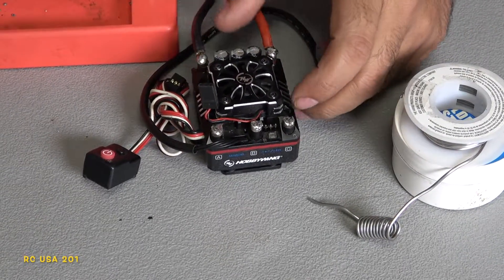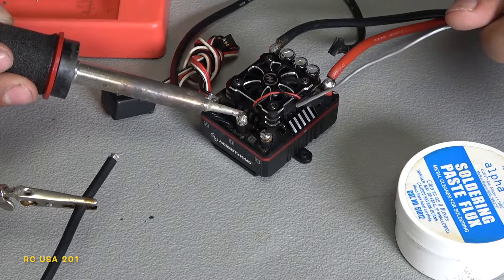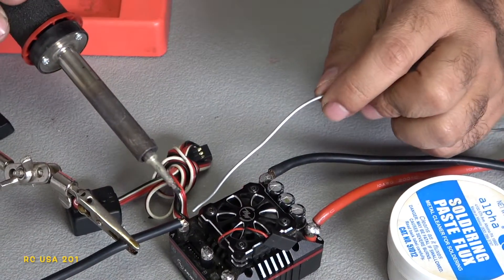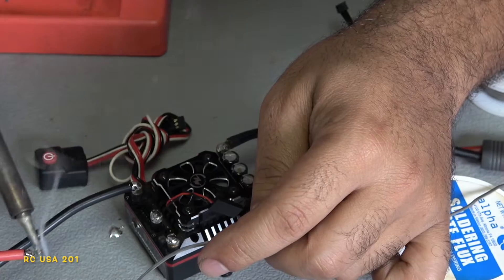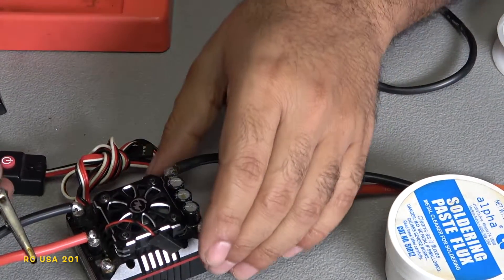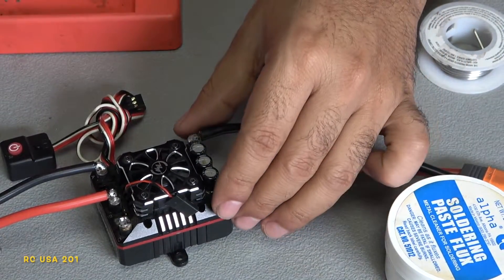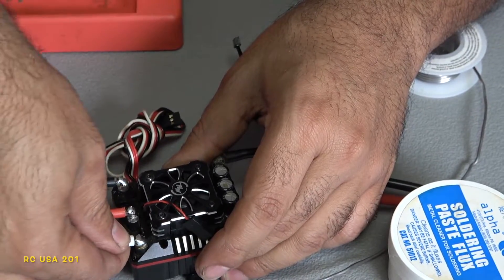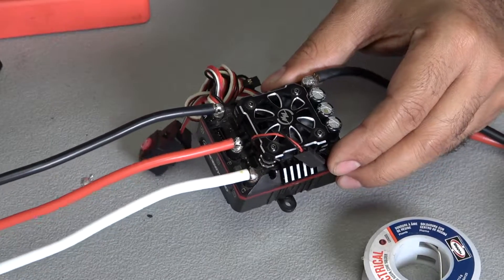Soldering ESC wiring on Hobbywing XeRun RX8